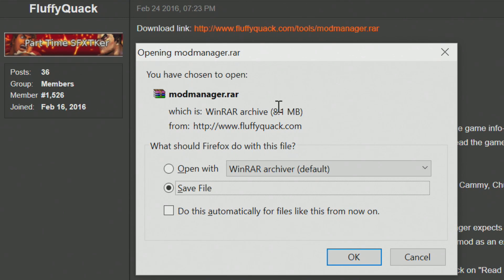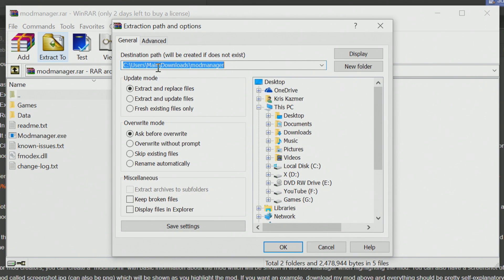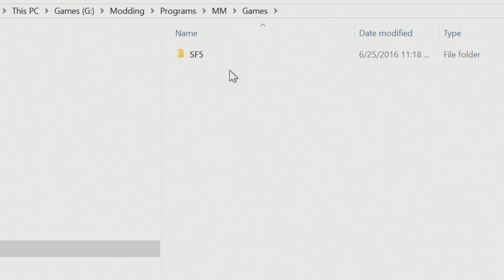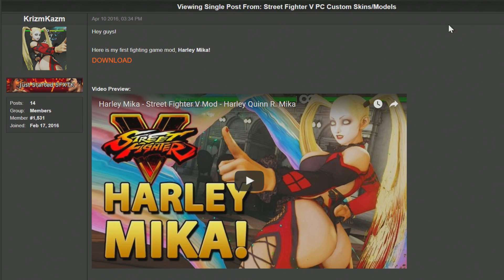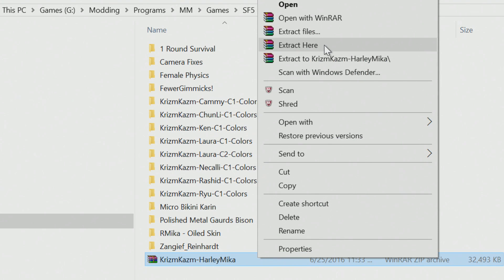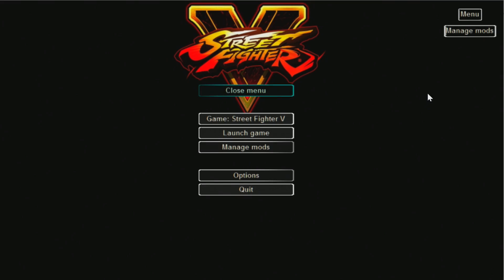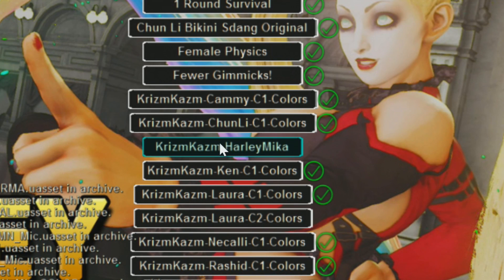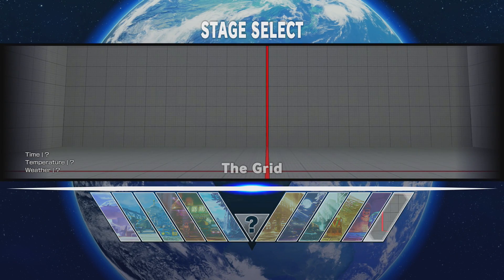Mod Manager - How To Install Mods for Street Fighter V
This video shows how easy it is to download and install mods for Street Fighter V on PC using Mod Manager, by FluffyQuack.